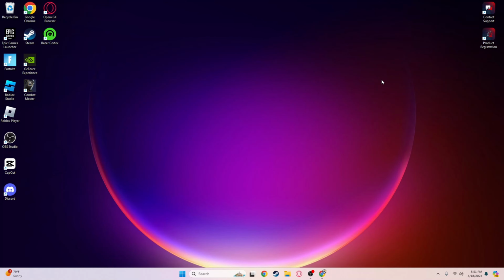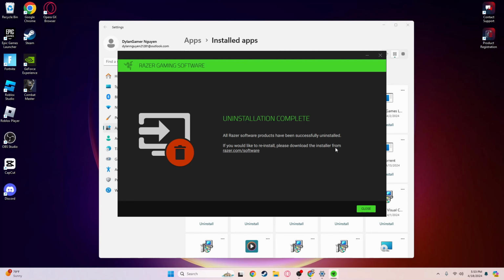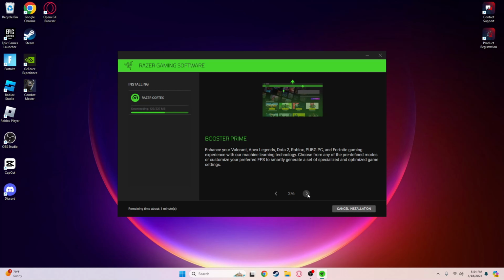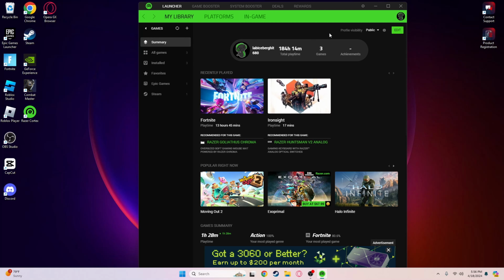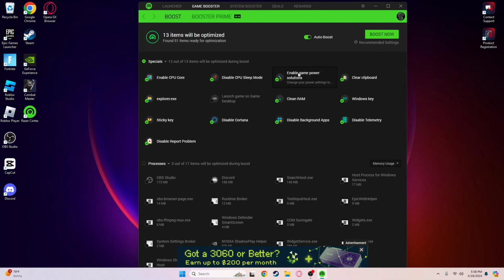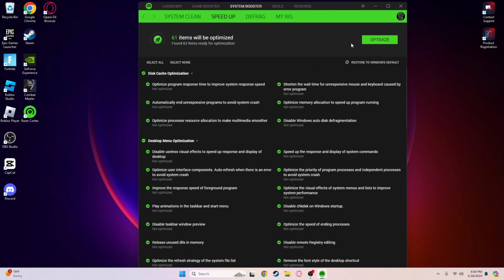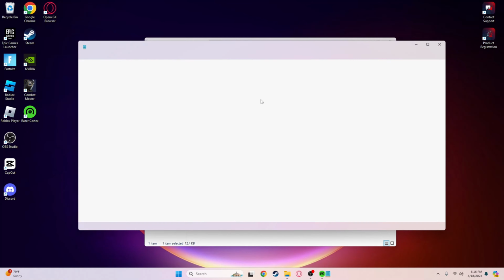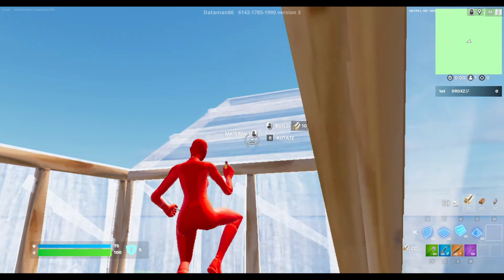How to BOOST performance in FORTNITE (Better Fps, Smoother Game)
Stay positive and have a good rest of your day!
I hope you guys have a good rest of your day and remember to stay positive